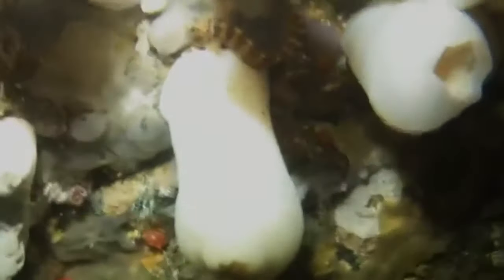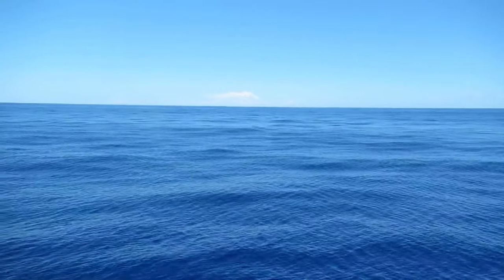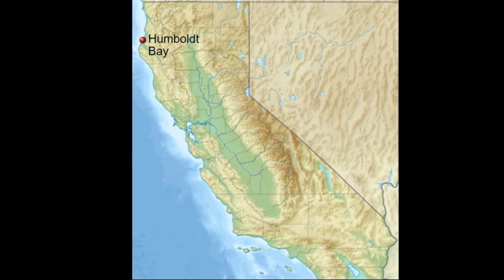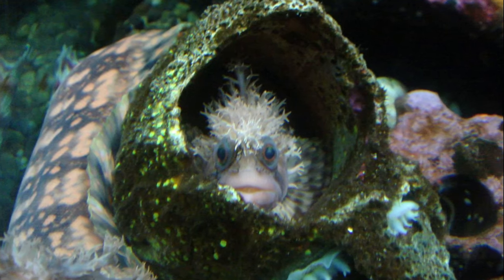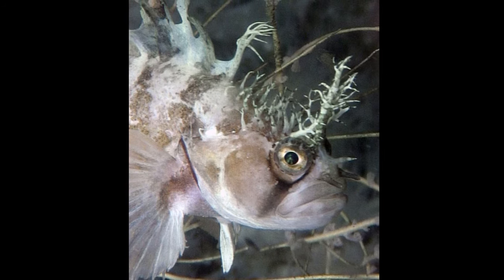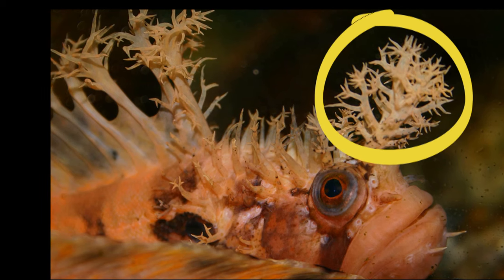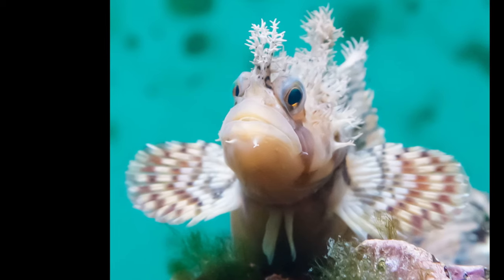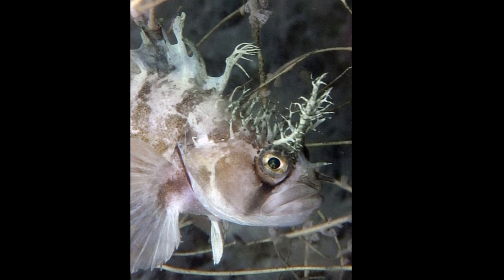Facts: The Decorated Warbonnet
Quick facts about this shy, bottom-dwelling fish with decorations on its head! The decorated warbonnet (Chirolophis decoratus). Decorated warbonnet facts!

Harbo, Rick M.. Whelks to Whales: Coastal Marine Life of the Pacific Northwest, Newly Revised and Expanded Third Edition. United Kingdom, Harbour Publishing Company Limited, 2022.

Harbo, Rick M.. Pacific Reef and Shore. Canada, Harbour Publishing Company Limited, 2017.

A Photographic Atlas of Marine Biology. N.p., Morton Publishing Company, 2012.

Eschmeyer, William N., and Herald, Earl S.. A Field Guide to Pacific Coast Fishes of North America: From the Gulf of Alaska to Baja, California. United States, Houghton Mifflin, 1983.